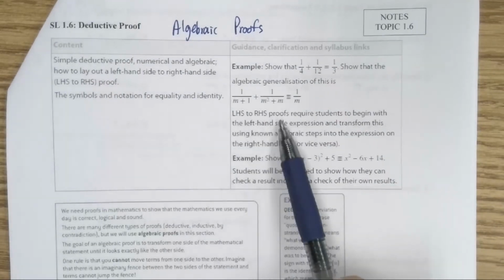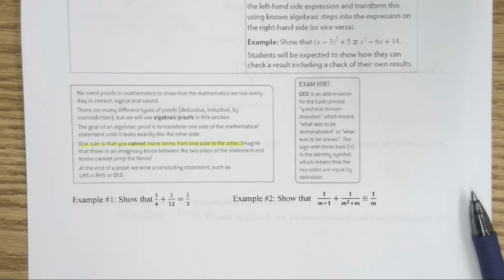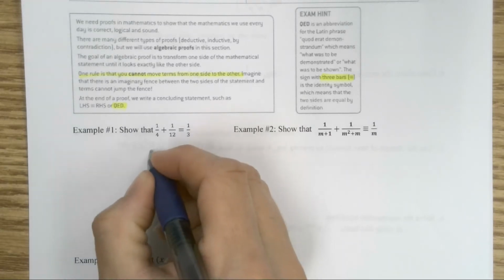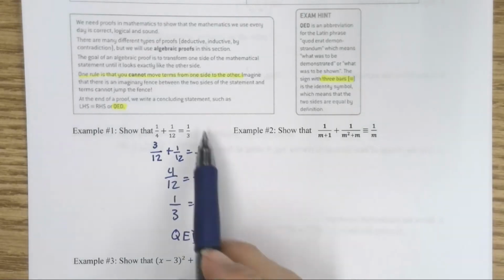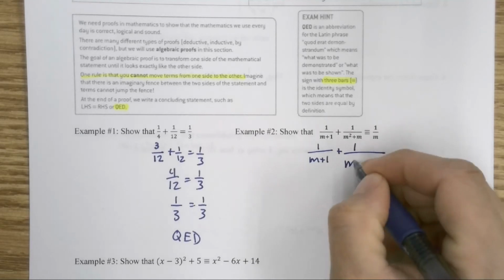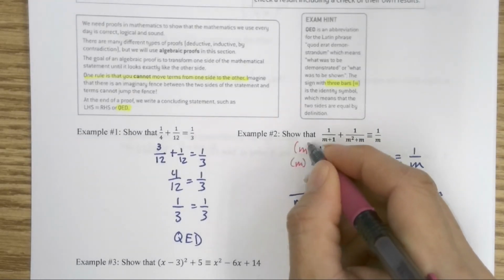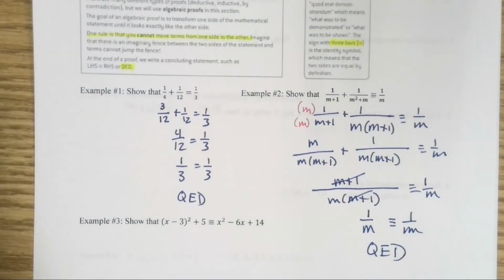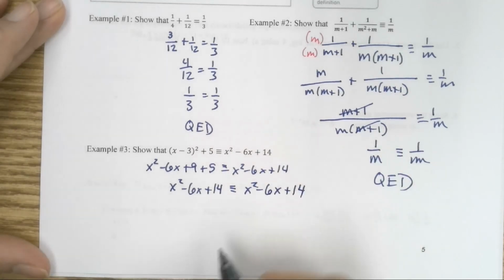IB Topic 1.6 Algebraic Proofs